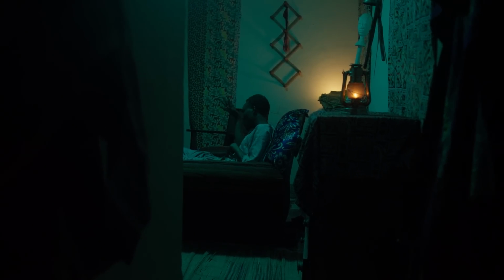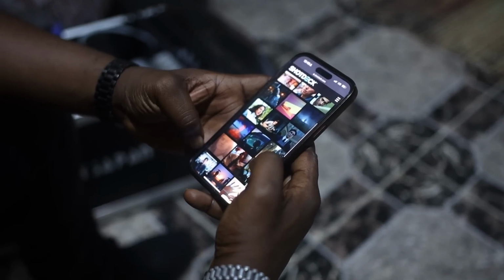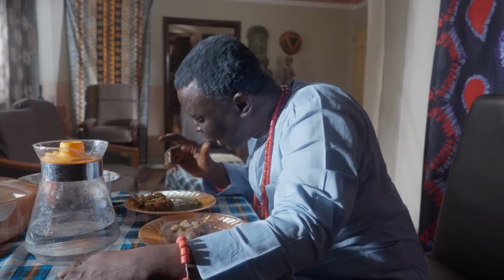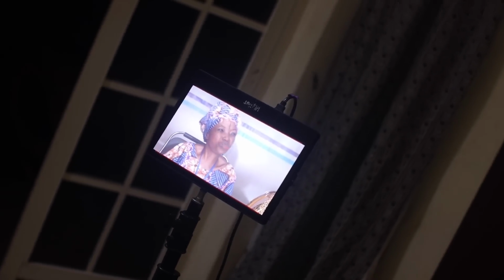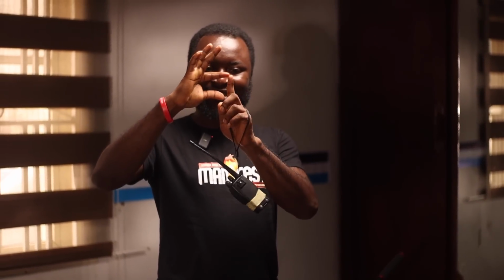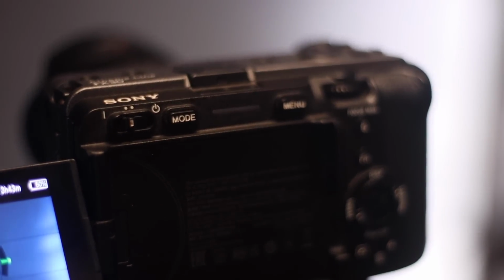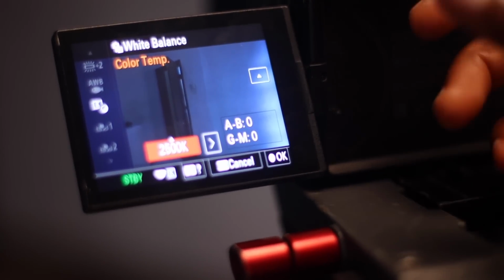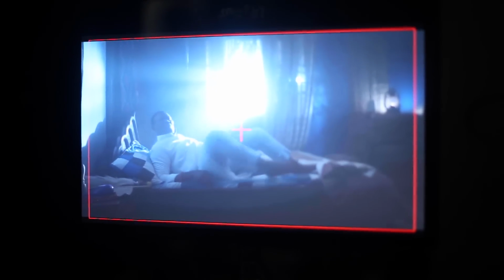ABEJOYE: The Making || What You Didn't See On Screen 😲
Go behind the scenes of ABEJOYE like never before!
In this exclusive look at The Making of Abejoye, we dive deep into the creative process, reveal the cinematic tricks and techniques filmmakers use, and undercover the spiritual inspiration that brought this powerful story to life.

From set design to acting, directing, and more - you'll see what really goes on behind the camera